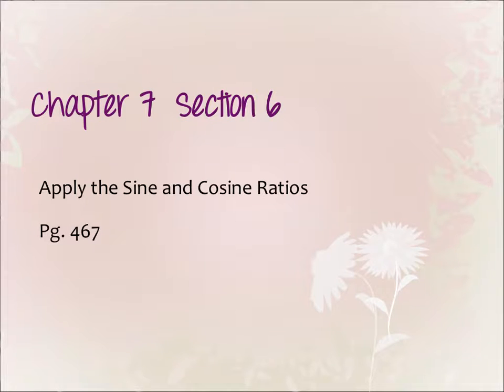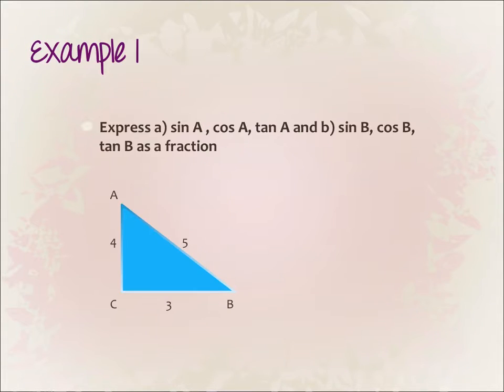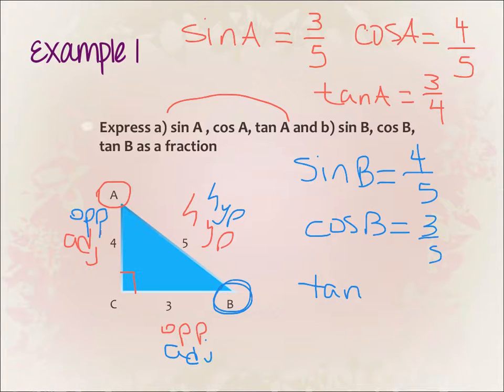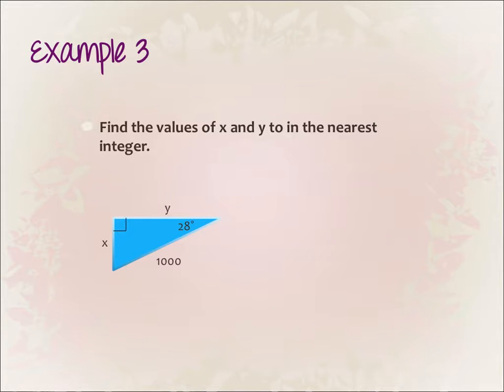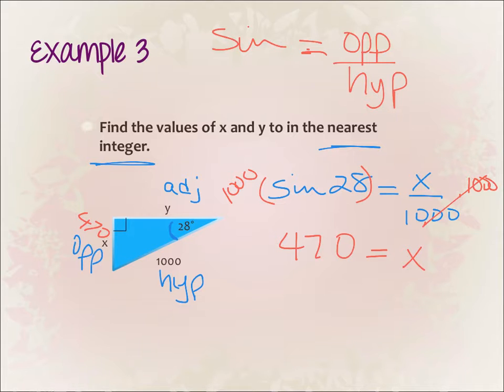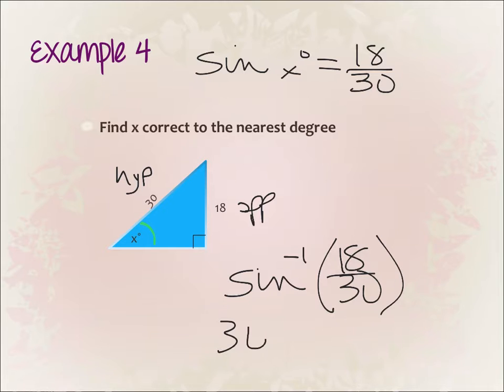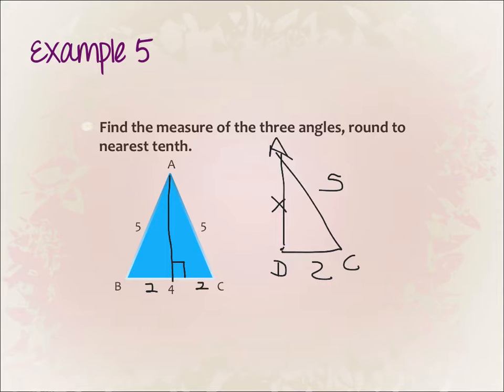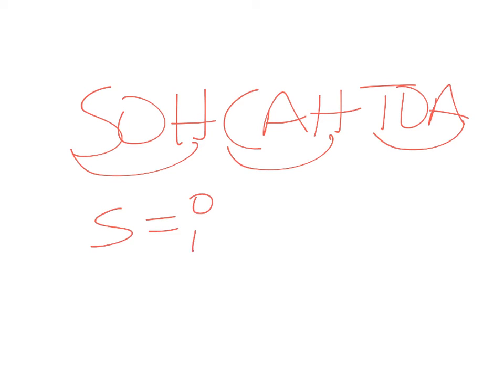2.9.18 Geometry Honors Lesson 7-6 Sine and Cosine Ratios